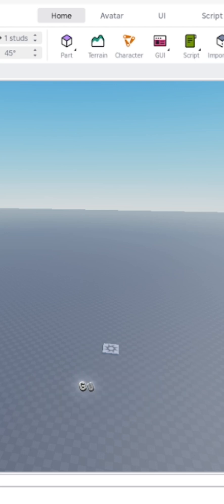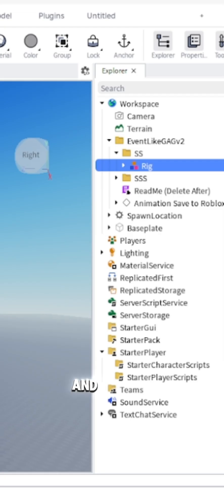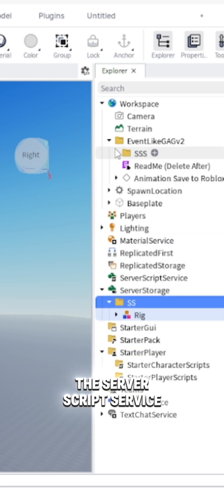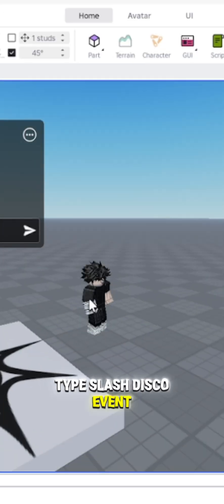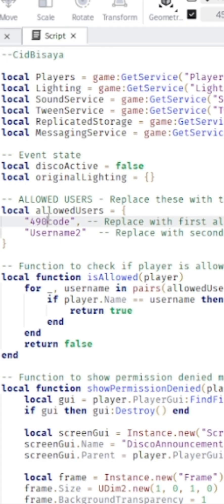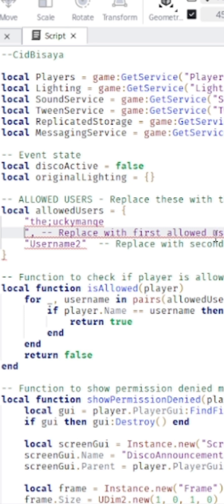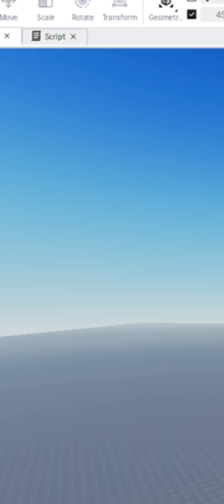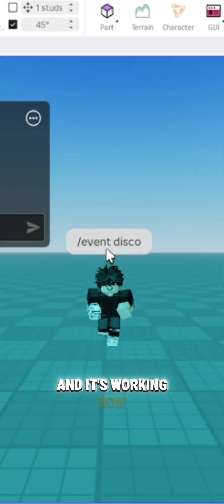How to Add Disco Event In The Roblox Studio! (2025)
Here is the link of the model (In The Comment Section)